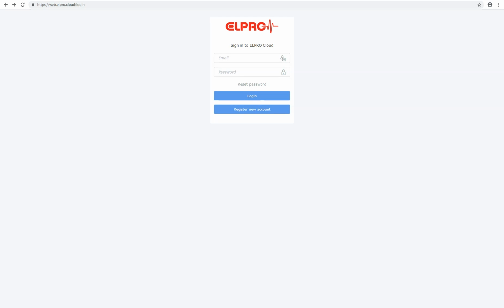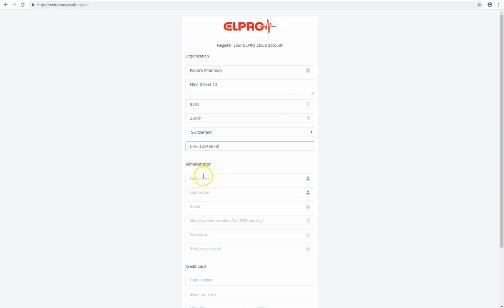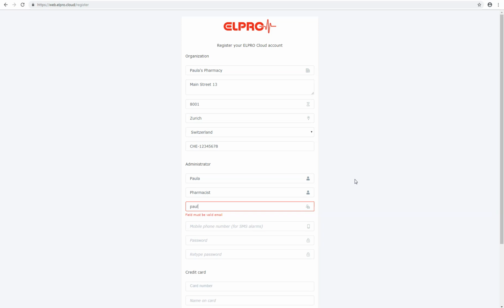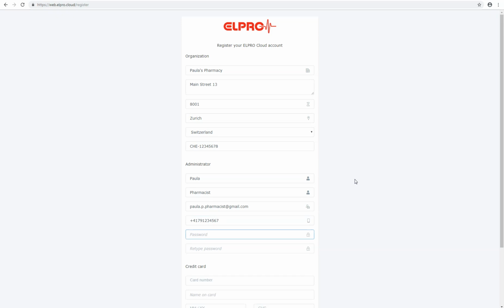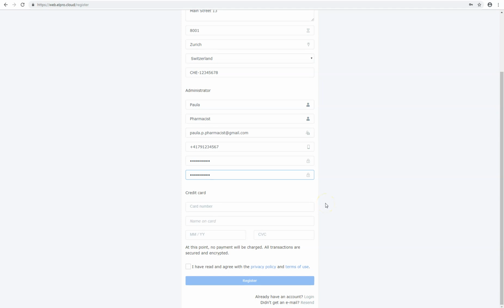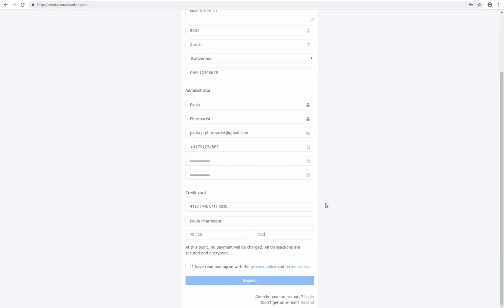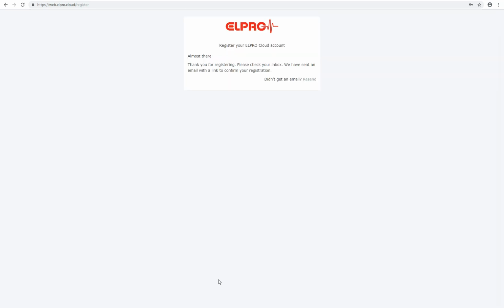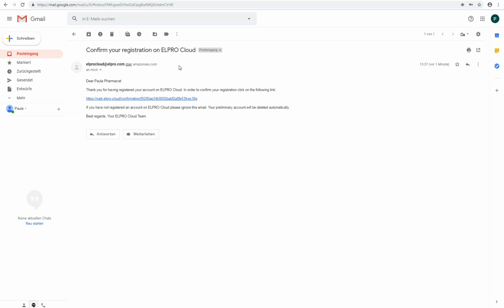How to register an account in ELPRO Cloud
⇨ In this video our temperature monitoring expert Cindy explains you how to register an account in ELPRO Cloud in order to get started with monitoring temperature.

☛ OR: You can just download the whole content as executive summary PDF